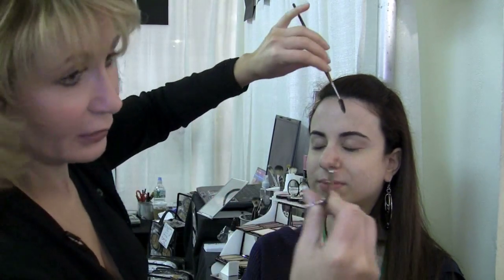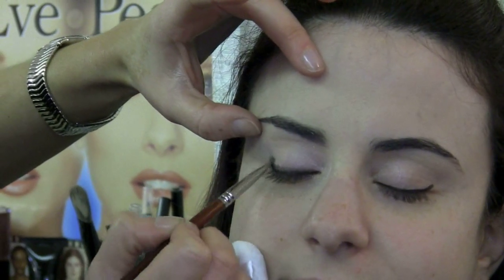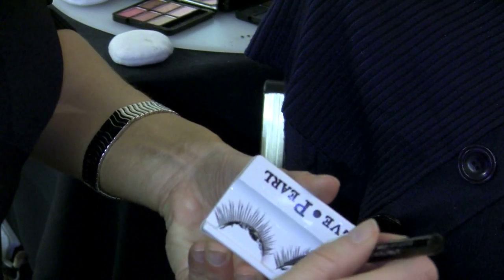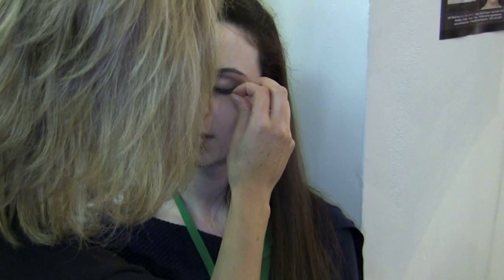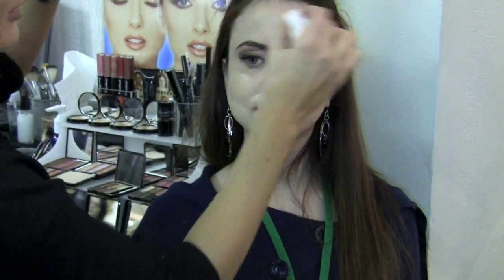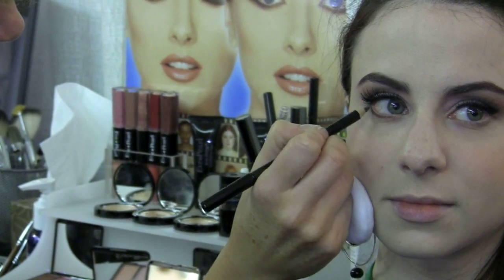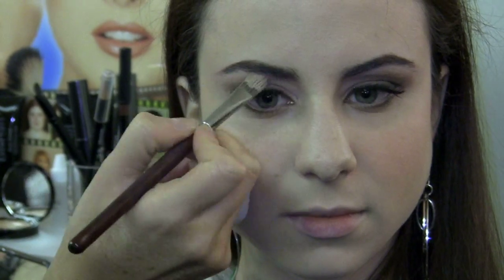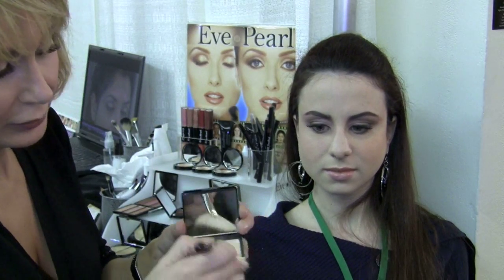Eve Pearl Makeover at Makeup Show nyc 2009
Eve does a live makeover a the trade show.

Focusing on skin matching and always reinventing a smokey/ enhanced eye.

Adinas Info:

Adina S Zilberman
Beauty Editor
KraseyBeauty.Com

Products used:

Priming Moisturizer ($28)
HD Dual Foundation Fair($54)
Photo Finish Pressed Powder Neutral ($32)
Salmon Concealer & Treatment Light ($35)
Pretty N Pink Eye Palette ($40)
Diva Eye Palette ($40)
Au Natural Eye Palette ($40)
Eye Pencil Blackout ($18)
Black Pearl Liquid Liner ($26)
Eye Lash 102 ($6)
Eye Lash Glue ($6)
Glamour Lash Mascara ($22)
Sweet Light Blush ($36)
Lip Pencil Cosmo ($18)
Kisses of Pearl Lipgloss Honey Bunny/ Baby Doll ($28)

Tri-Fold Razor ($5)
Pro. Non Latex Makeup Sponge Large 8ct. ($5)

Brushes:
101 Foundation ($32)
102 Concealer ($24)
103 All Over Eye Shadow ($24)
104 Liner ($20)
105 Crease ($26)
106 Definer  ($21)
107 Mixer Blender ($28)
109 Brow/Spoolie ($20)
110 Fan/Blush ($30)
117 Lip ($23)